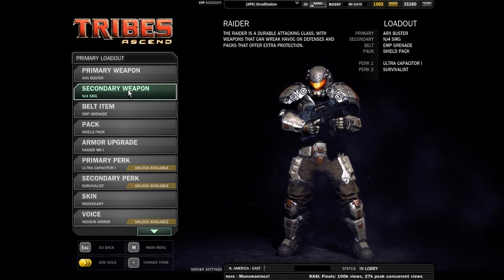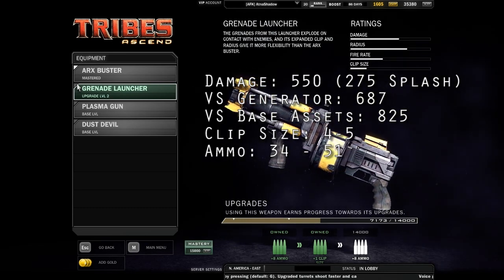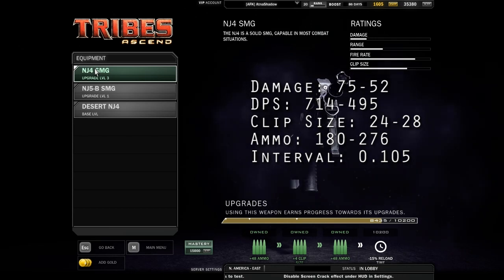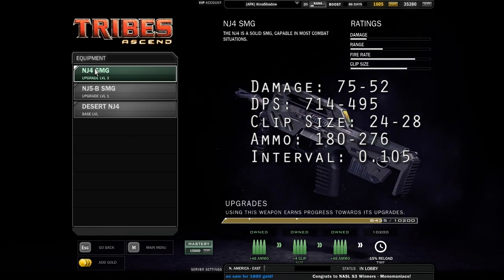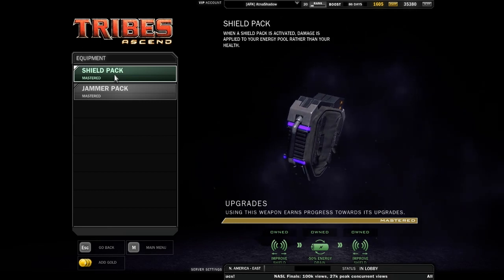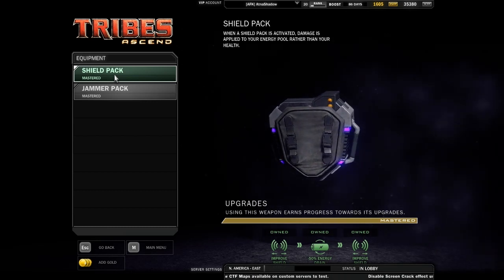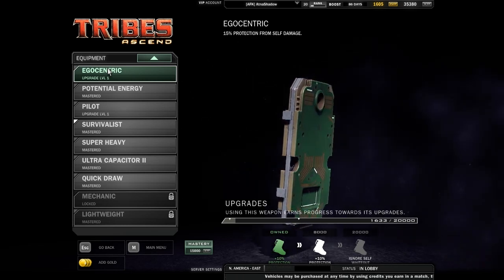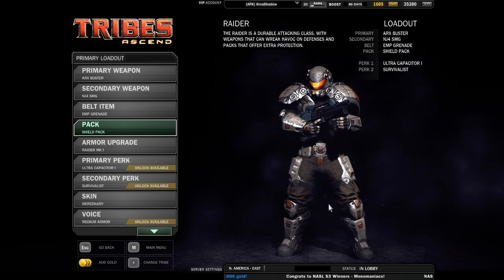Tribes Ascend: Raider In-Depth Look (Comparative Weapon Discussion w/ Full Damage Numbers)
Now having everything for the Raider thanks to the handy-dandy steam pack, I figured it was time to give the popular Medium Offense class it's due.  Featuring a by-the-numbers look at each weapon, some gameplay, a rundown of the packs, and some perk recommendations!